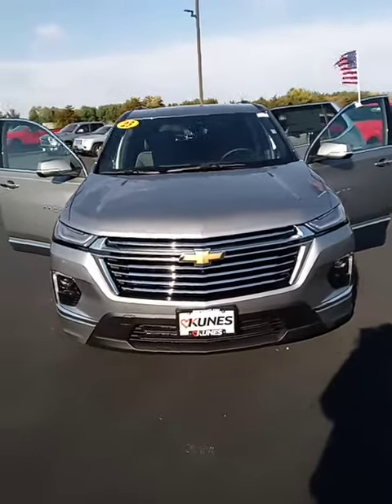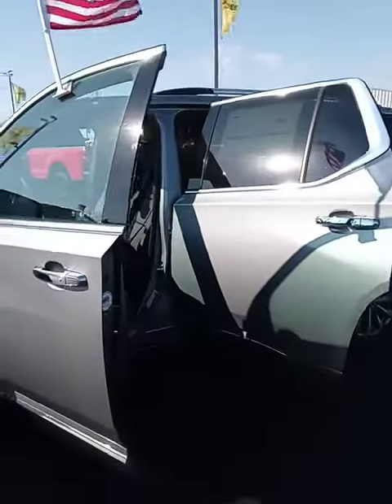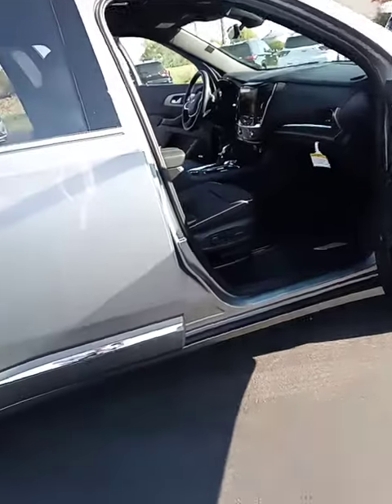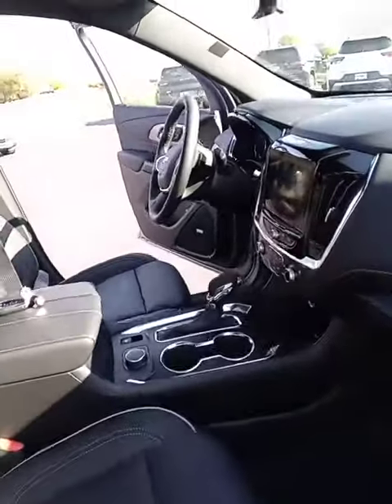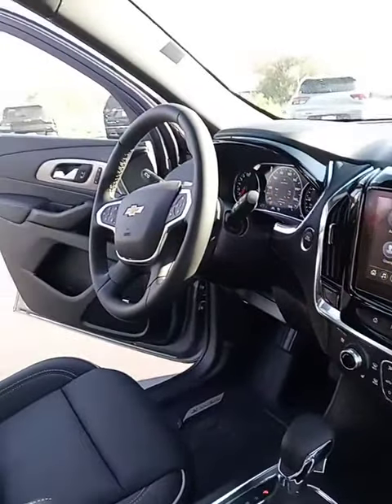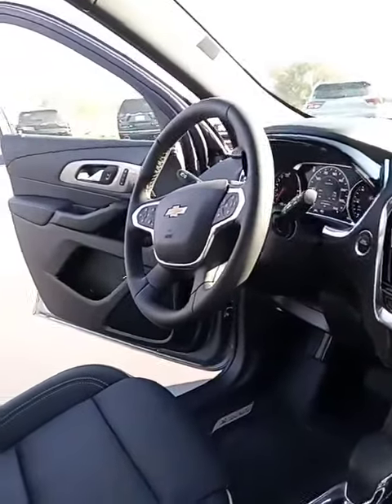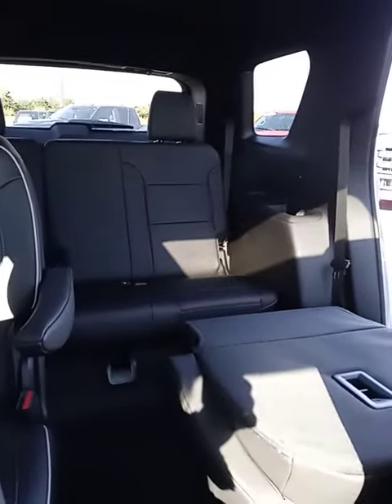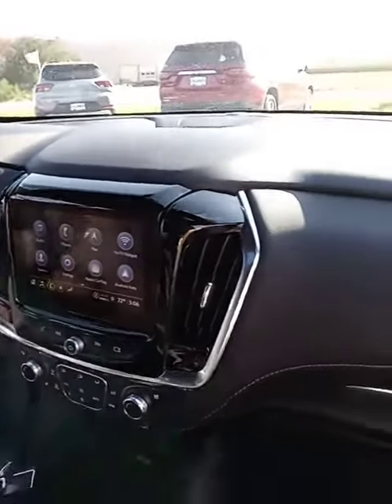2023 Chevrolet Traverse Premier Walk Around